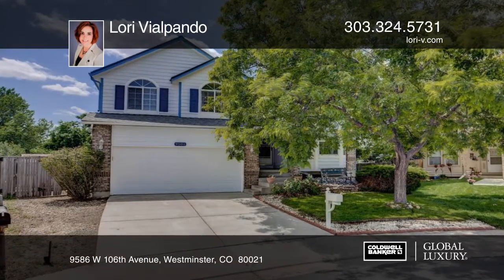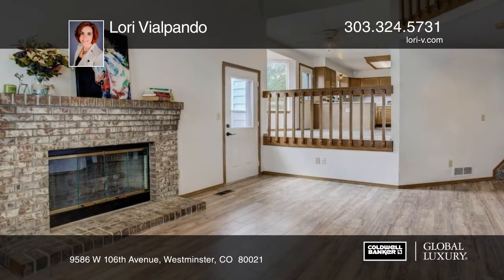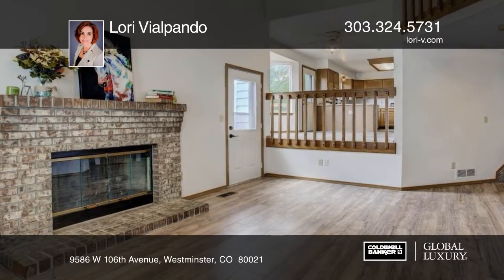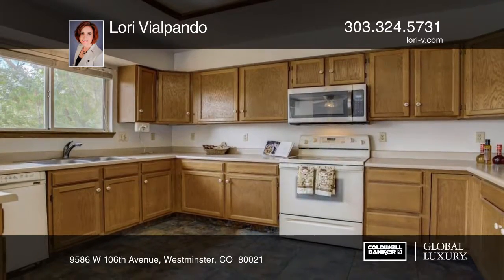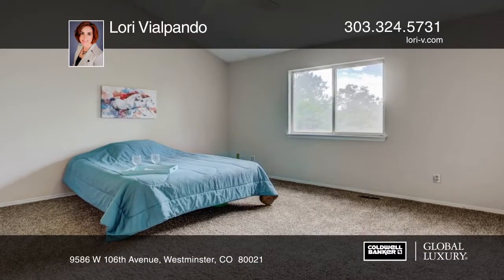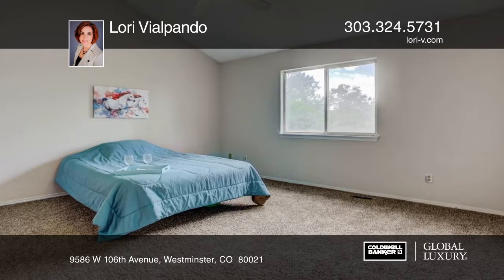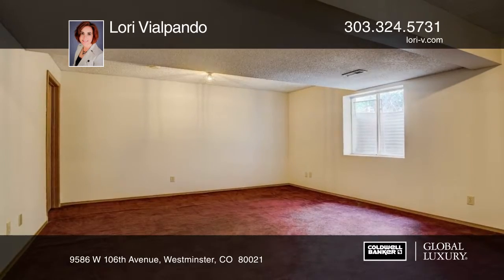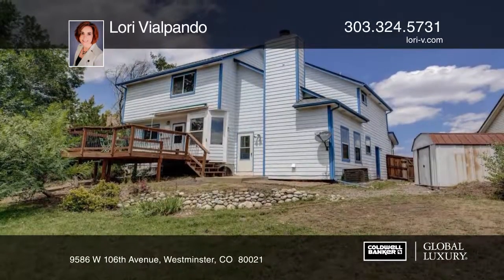Lori Vialpando presents 9586 W 106th Avenue Westminster, CO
9586 W 106th Avenue, Westminster, CO

Big & open 4 bedroom 4 bath home with 2400 finished square feet located in Walnut Grove in a cul-de-sac! This home is boasting with vaulted ceilings, skylights & a stunning gas fireplace. Brand new carpet, interior paint, garage door & fixtures. New flooring in family room & a new powder bathroom. Newer roof & driveway. Gorgeous tile in kitchen with under floor heating & a massive pantry. Central air. HUGE back yard with a deck, ready for future bbq’s. Large shed in back yard for additional storage. No HOA! Easy access to Boulder or Denver. Just minutes to the Broomfield Event Center. Open space & trails right across the street! Westview Recreation Center & Golf course just blocks away! Shopping is just minutes away. Be sure to visit before it goes!